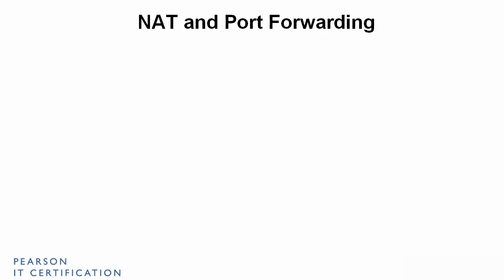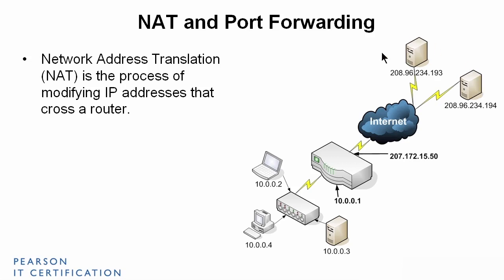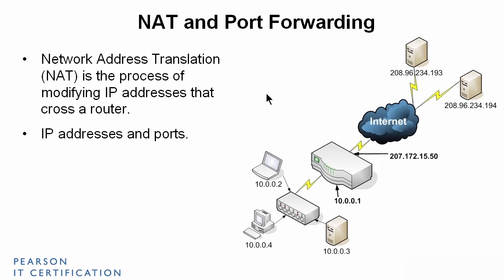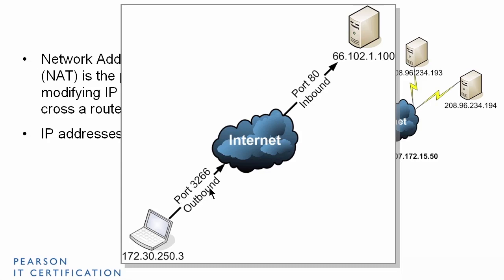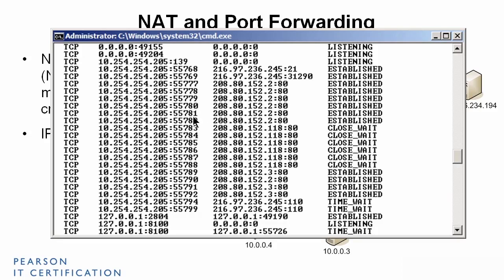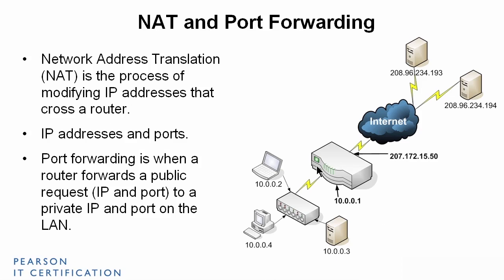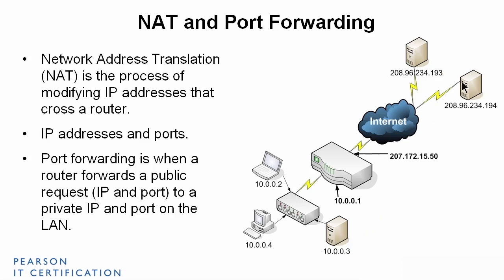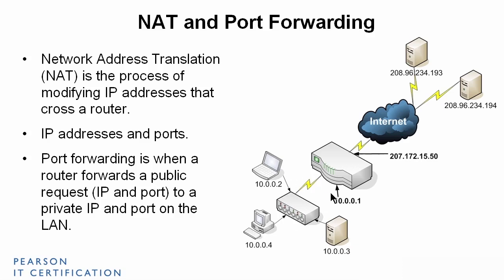006 10.5 NAT and Port Forwarding